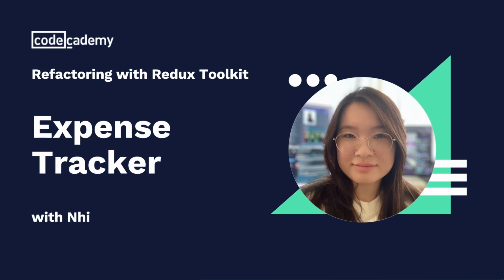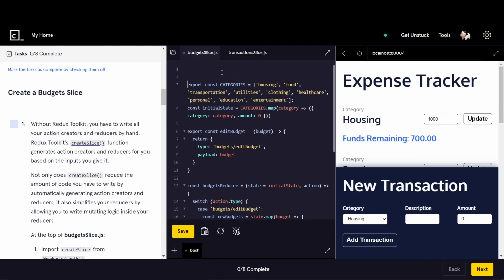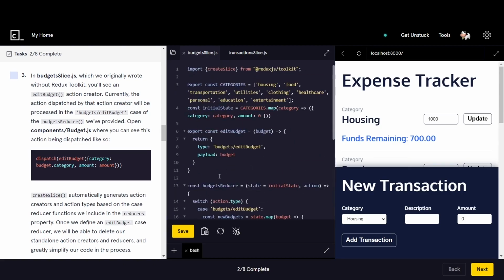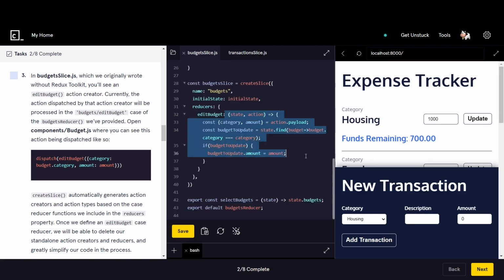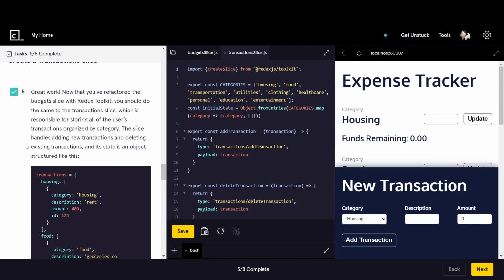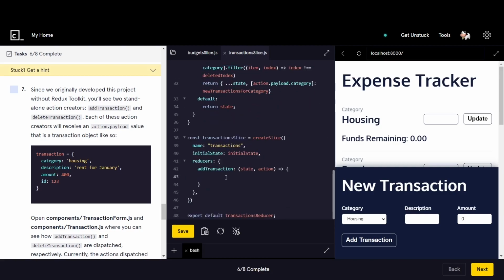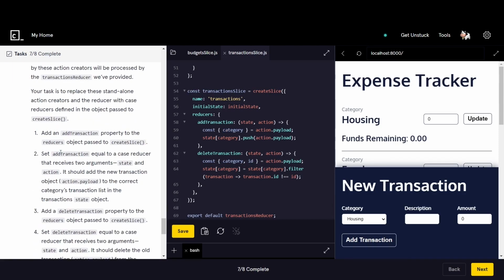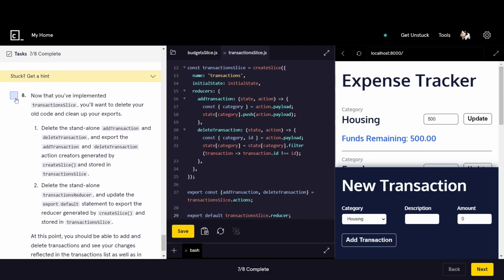Refactoring with Redux Toolkit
Intro 0:00

Task 1 2:01

Task 2 2:38

Task 3 4:23

Task 4 6:49

Task 5 8:05

Task 6 8:57

Task 7 10:09

Task 8 13:13

Outro 15:19